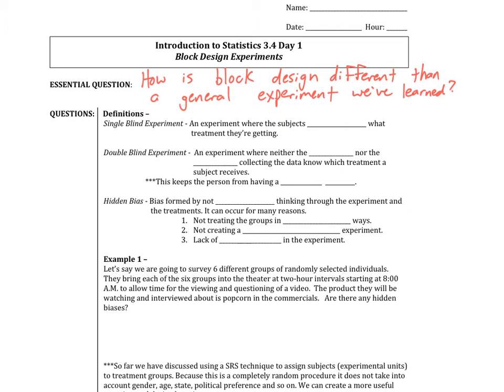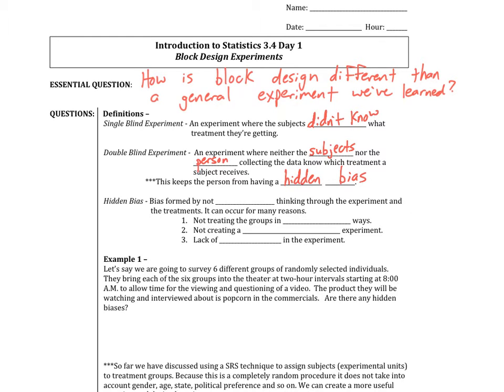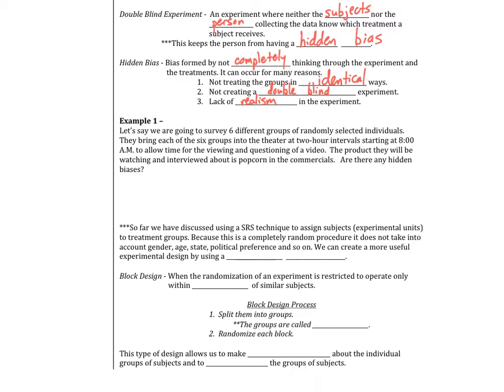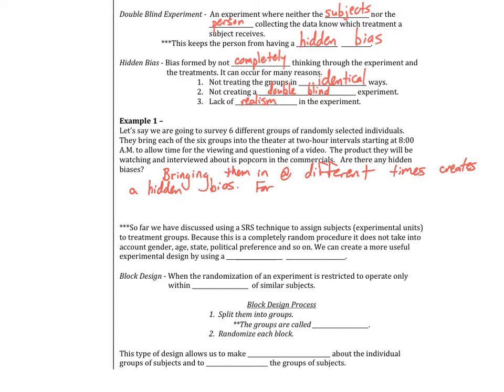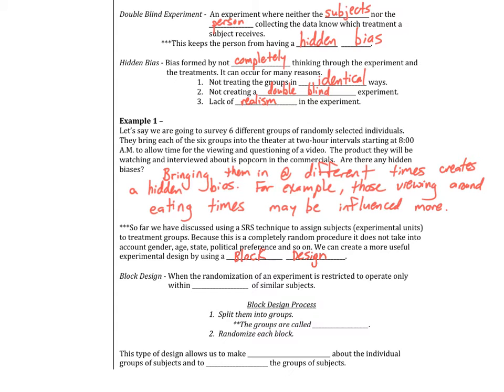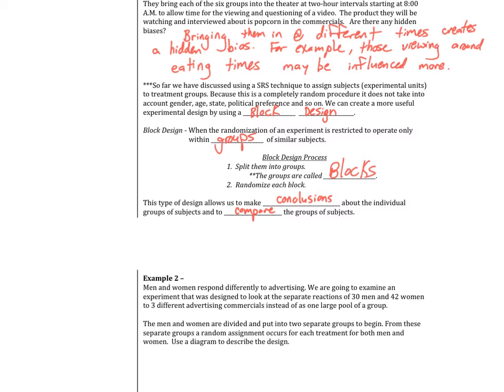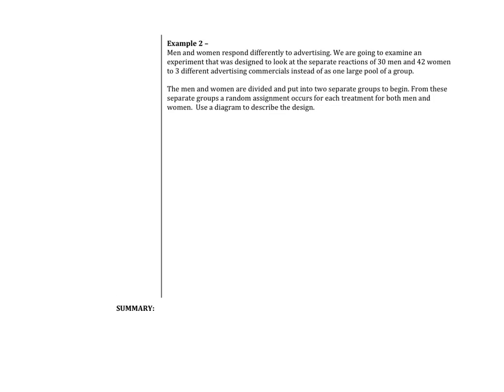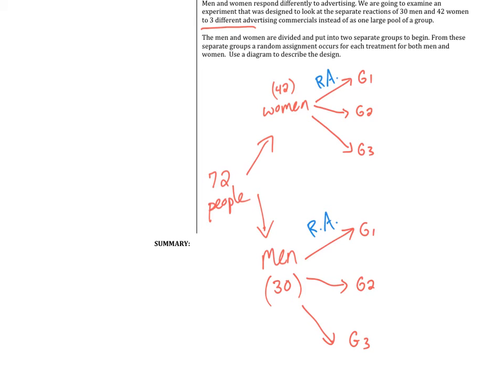Intro to Stats 3.4 Day 1 Notes